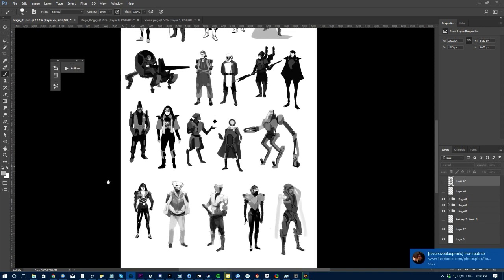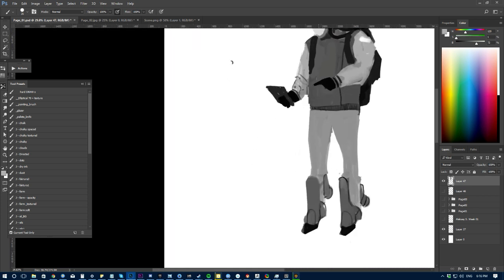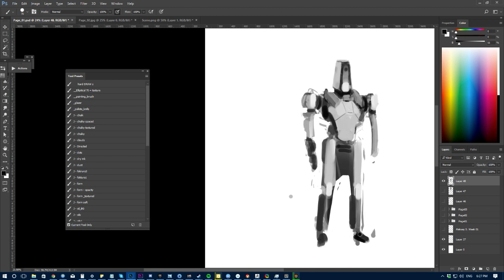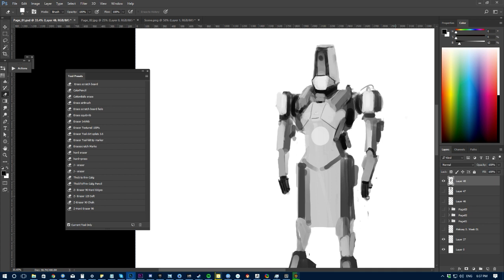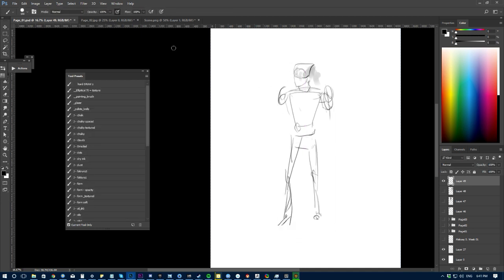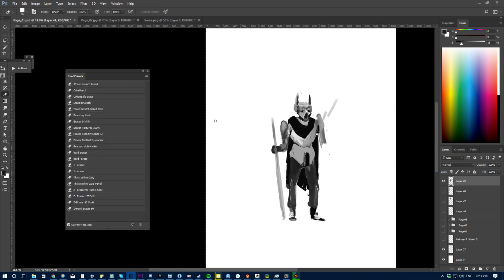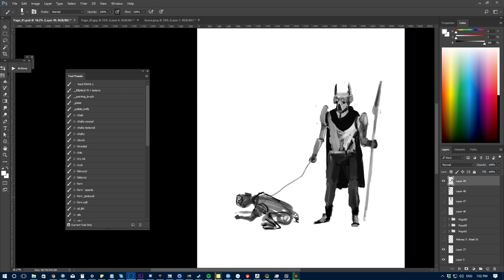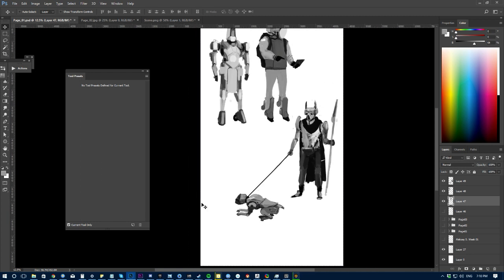Character Thumbnail Sketching Stream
Alex is sketching some robo dudes while being sick.